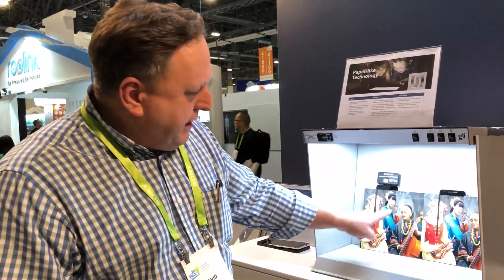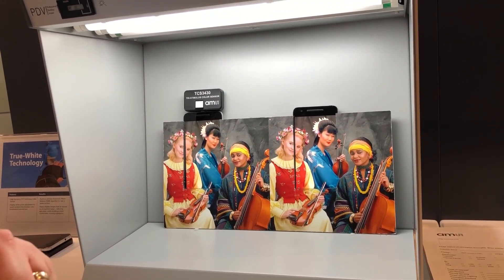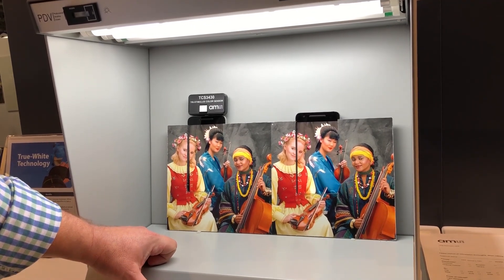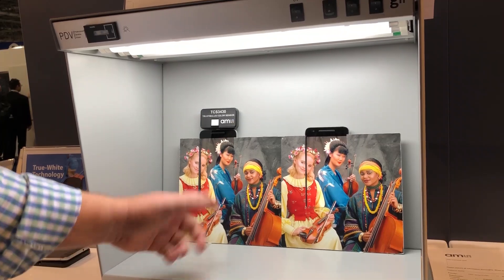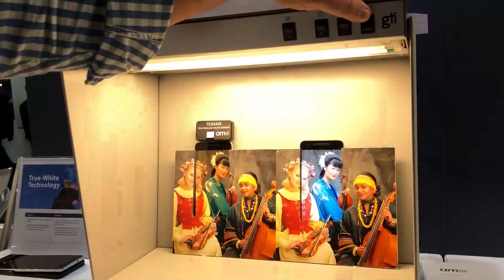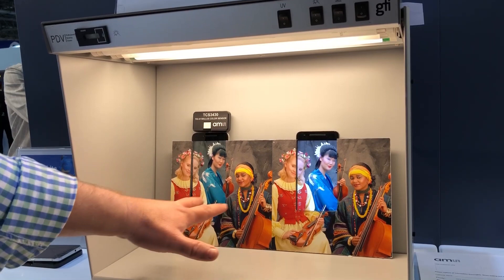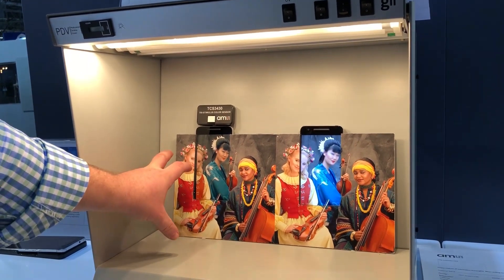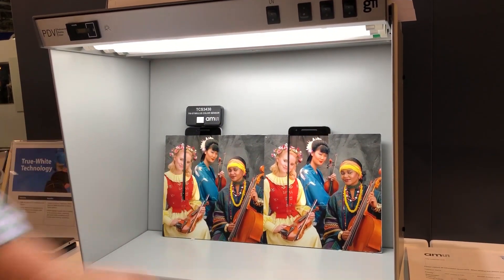TCS3430 Paper-like Display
The TCS3430 Tristimulus Color Sensor is ideally suited for use in smartphone applications to improve color measurement and intensity of ambient light conditions. The sensor can also be used to assist the smartphone camera sensor with color sensing of ambient light to enhance and improve picture white balance to deliver more realistic and vibrant images.